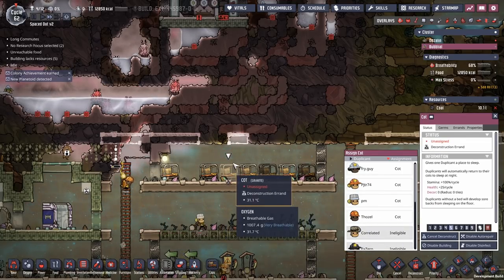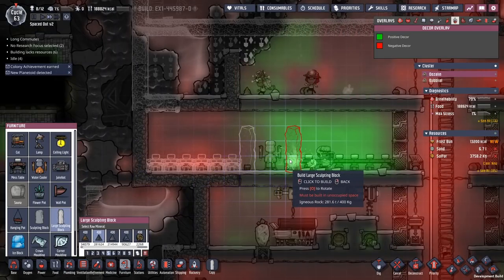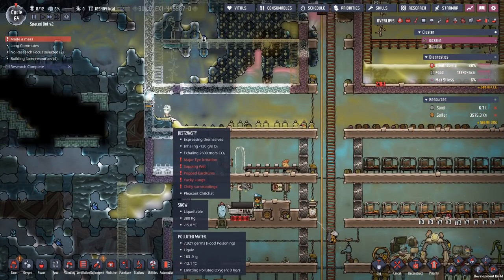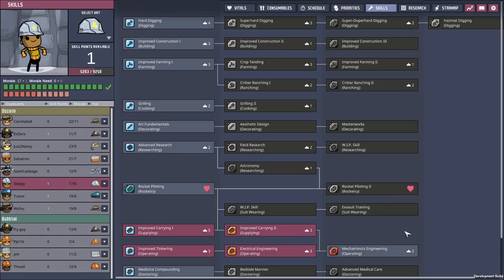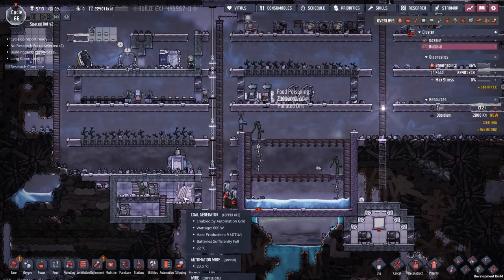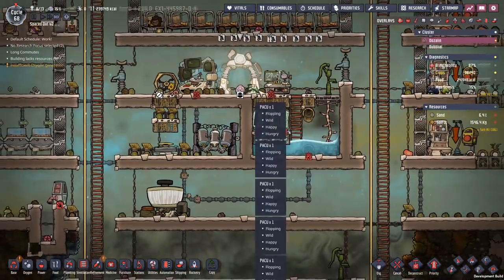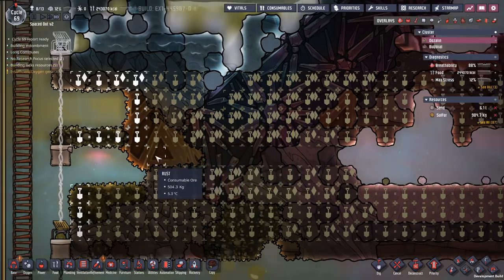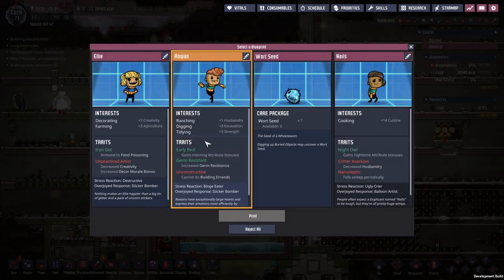Spaced Out #7 TAMING COOL SLUSH GEYSERS | Oxygen Not Included DLC | Lets Play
"Spaced Out" is the new expansion for Oxygen Not Included. It is currently available in an Early Access.

SPACED OUT
- New Multi-World Gameplay! The Starmap and space program have been completely redesigned to allow you to span your Duplicant civilization across multiple planetoids, each with their own resources to contribute.
- Brand New Starting World! The Swamp start, along with its supporting biomes, provides a new, different mixture of resources to exploit as you nurture your fledgling colony.
- Mid-Game Rocketry! The rocket mechanics have been completely redesigned to make rocketry part of your colony's core infrastructure, rather than just an end-game goal.
- Rocket tech is easier to research and is more integrated with the rest of the tech tree.
- The surface of the starting planetoid is a lot less hostile, and new early-game tech is being added to ease the transition into space.
Multi-Colony UI Improvements! The Diagnostics side panel and redesigned Resources screen have been expanded to manage your attention across planetoids.

Spaced Out: Future Plans (Not Ready Yet!)
Because this alpha is focused on stability and building out compelling gameplay around the features listed above, here's what you will not find in Spaced Out just yet:
- Radiation/Nuclear Systems: We've put lots of work into the underlying mechanics of this system already, although it’s still not quite at a point where we're ready to test and receive feedback on it. Radiation systems should become available for testing later in early access, once the existing features and systems are in good shape.
- Late-Game Planetoids and Rocketry: There's still a lot of content to make for this DLC, and we feel it's important to focus on the early and mid game content first.
- Rare Resources and Global Sustainability: We have plans for how we want to distribute geysers, resources, and other sustainable solutions in the late game, but are holding off on expanding on these ideas until we feel comfortable with the early and mid game content.
- Mods: Our primary goal during this early alpha period is to make the game stable and ensure that the gameplay we've added so far is functioning as intended. To ensure the crashes and bug reports we receive are relevant, we've temporarily disabled mods in the alpha branch.

SCHEDULE:
Tuesday, Thursday and Saturday at 16:00 CET